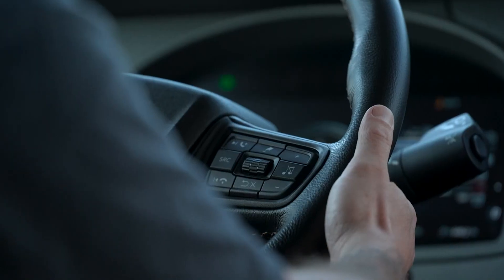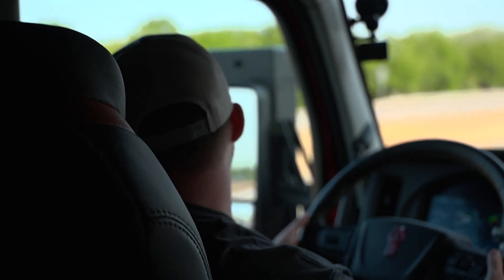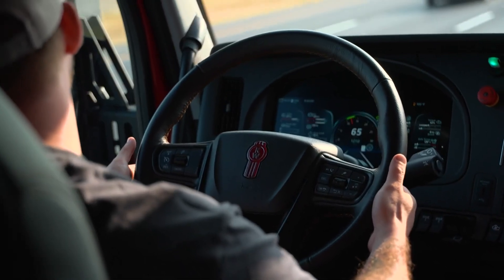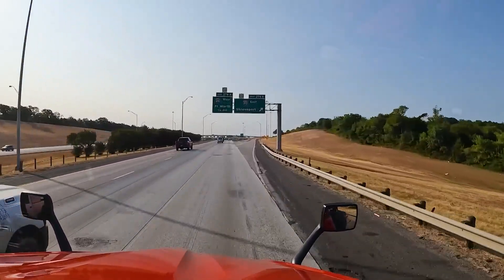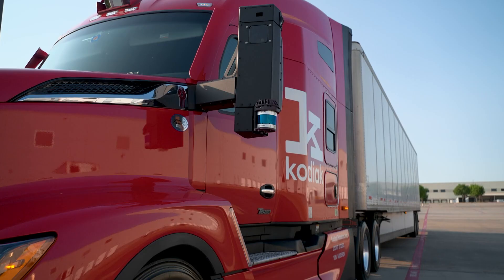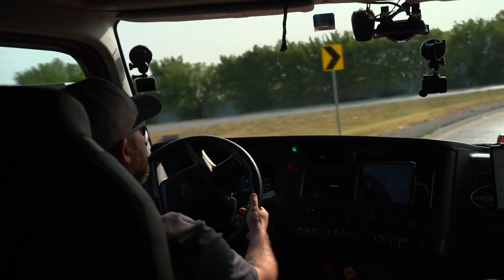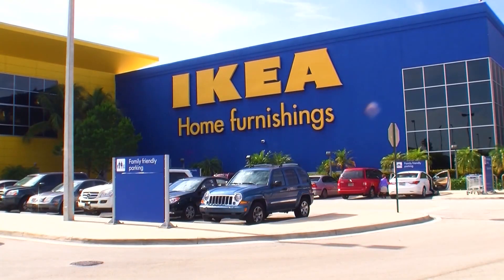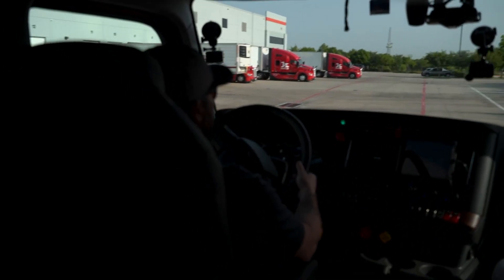Behind the wheel of new self-driving trucks in Texas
With a truck driver shortage across the country, part of the solution means looking into trucks that don't necessarily need human hands on a wheel.